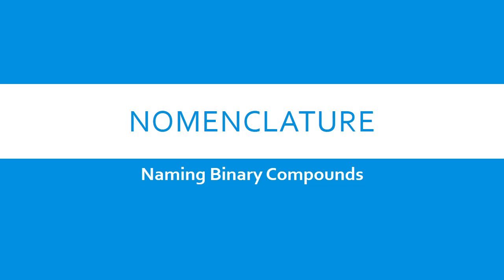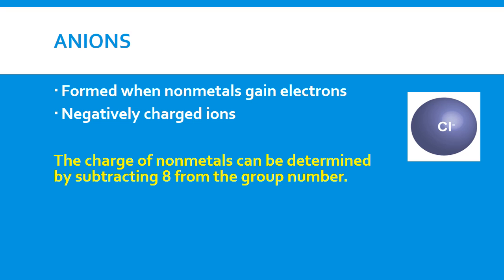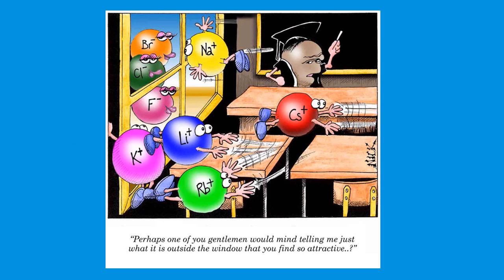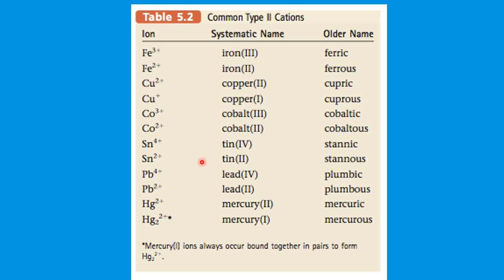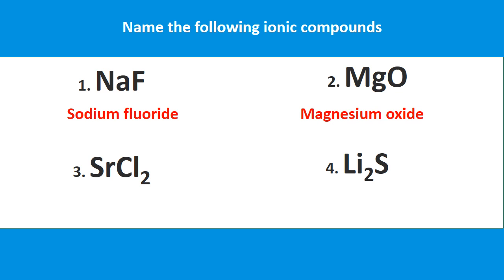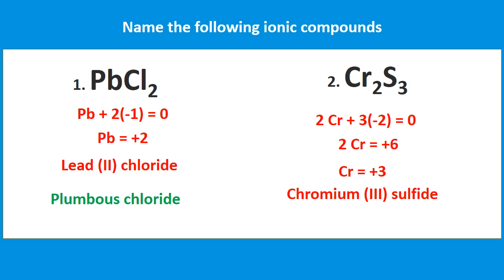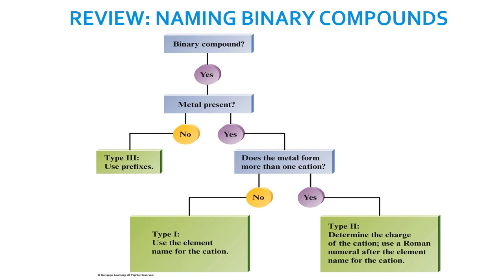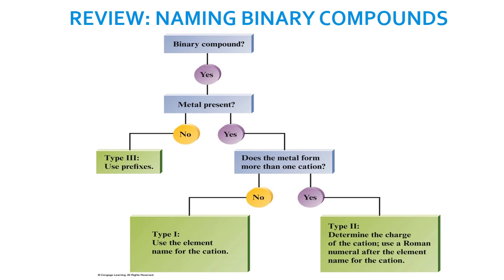Naming Binary Compounds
This video covers:
-a review of ions
-naming binary ionic compounds
-naming binary covalent compounds